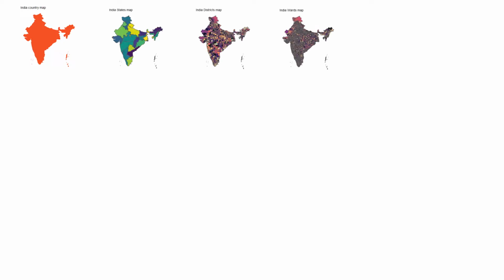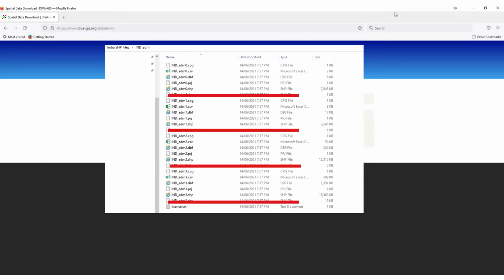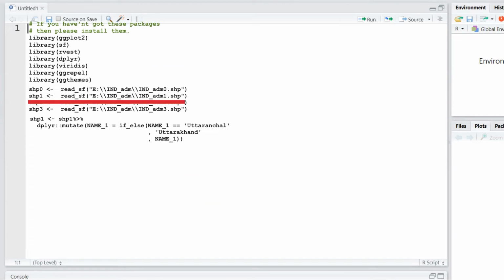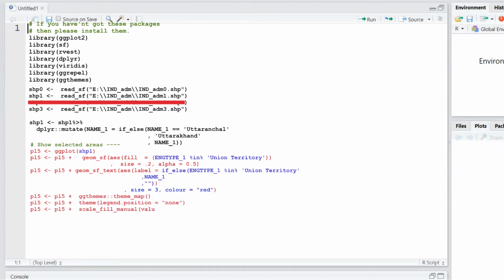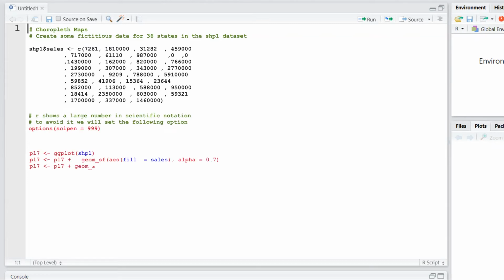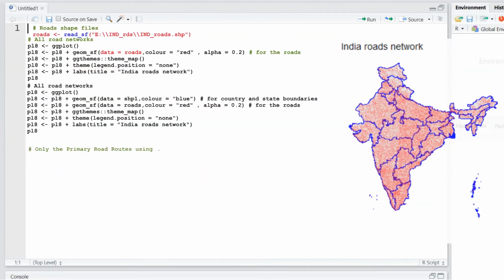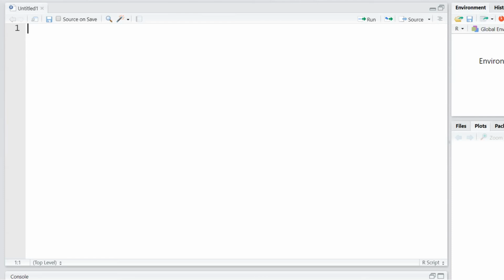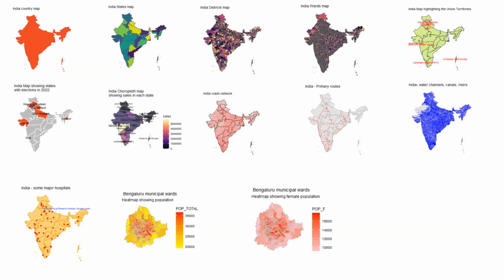[R Beginners] GGPLOT India Map in GGPLOT with states, districts,cities code included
[R] How to create publication ready indian map using GGPLOT with states, districts wards, roads, water ways, cities, waterways and choropleth maps.

Indian manchitra Mapping Primer -  state, district, ward, roads, water canals, city, choropleth maps in R.
One stop shop for all type of charting in ggplot.

Learn the basic technique and then you can use any shape files and plot them.
Create heatmaps or place your own location points in your charts.
Highlight particular state or city.

Shape files.